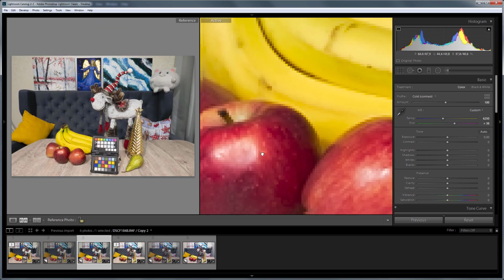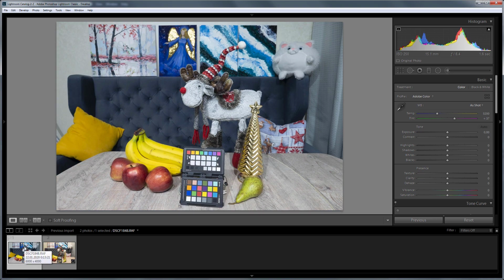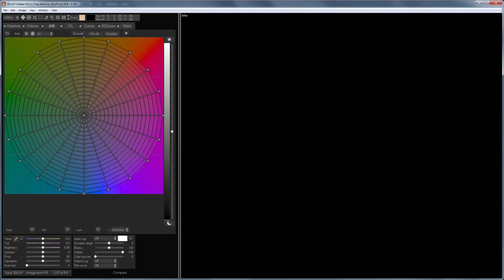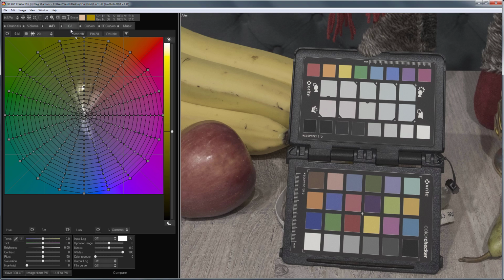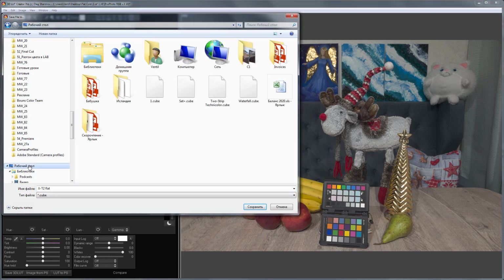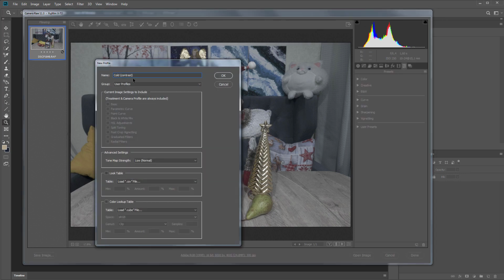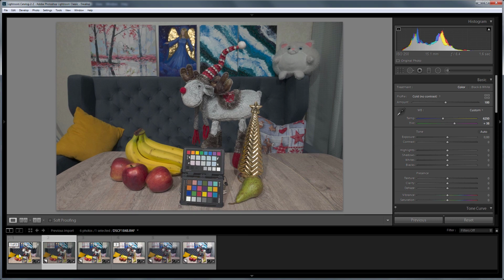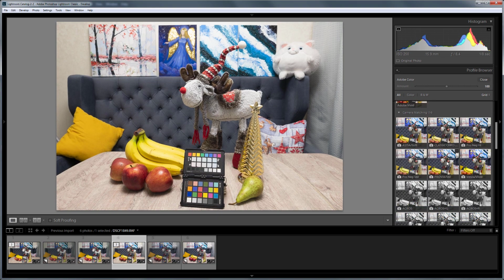Getting precise colors in Lightroom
There is a video on the channel about color calibration in Capture One, it's time to make a lesson about calibration in Lightroom!
In this video I will show you how to create a calibration profile for Lightroom using a color target and 3D LUT Creator. I used Color Checker from X-Rite and you will certainly ask me why should I use 3D LUT Creator, if there is a native calibration software from X-Rite? First, not all manufacturers of color targets provide their calibration software. Second, you can measure the color of absolutely any target, load this data into 3D LUT Creator and use it. That is, you can use custom color palettes, you can use factory targets with accurately measured colors, and you can also use color targets that comes with reference colors data in a separate file. Third, 3D LUT Creator allows you to calibrate not only the color matrix, but also to adjust the colors using color grid for greater accuracy. And finally, 3D LUT Creator can create calibration profiles without built-in contrast. Thus, you will have an exact color and the ability to set the contrast to fit your needs.

I took two shots on Fujifilm X-T2 with Auto white balance: the first photo was taken with cold light source; the second photo was taken with warm light. You need to calibrate the color based on RAW data, so first you need to develop these photos with a neutral profile, where there is neither contrast curve nor color matrix. I launch 3D LUT Creator, I don’t need to load an image here. I go to menu Image-Assign Color Profile-ProPhoro.  Next, I select File-Export 3DLUT. Here is the folder where Adobe stores Camera profiles. You can find all paths in the video description. File format is .dcp. I will name it X-T2 flat profile. I select the basic profile from the folder with Adobe Standard profiles. Here you need to select a Standard profile for your camera. I have already selected profile for my X-T2. Here I tick off all checkboxes.  As long as my profile is saved, I will restart Lightroom. Here I choose my Flat color profile. I’m going to apply it to both photos. Please, notice the important point: after assigning the profile you need to set the white balance! Photos can now be exported for calibration. The first shot I will name Flat Cold. You need to choose tiff, 16 bits, ProPhoto color space. I’ll name the second shot Flat Warm.

It’s time to calibrate! I load the first photo to 3D LUT Creator. I place the grid on top of the target. My calibration Method is Curves + Matrix. That's what happened! I got precise color without contrast. If you do not like the contrast that is built into camera profile, you can leave it like this. I will save this LUT. I will name it X-T2, cold, no contrast. If you like contrasting variant, you can select Standard profile curve from Film Curve drop-down list. I will keep this LUT, I will name it X-T2, cold, contrast. Now I’m going to do the same with another file. So, the calibration LUTs are ready, I can start creating profiles! I open Photoshop and load the first RAW file shot with cold light source. I choose Flat profile. I’m going to tab with presets, holding Alt key and clicking on the new preset icon. In this case, new profile will be created. I will name it Cold, no contrast. I’ll load my LUT file. Please, make sure to choose ProPhoto here. I click OK! My Profile is created! Now again I’m holding Alt and clicking on the icon of the new preset. I’ll name new profile Cold, contrast. I’ll load another LUT and select ProPhoto. Done! Now I’m going to load a photo with warm light source!

So, all profiles have been saved, now let's launch Lightroom. Notice how red color is very different. I will zoom in on the fragment. In fact, the apple is just that shade. Also pay attention to the table: it has yellow shade with Standard profile, but in fact it is pink!

It was a rather difficult lesson; there are quite a few nuances to consider, but if you do everything carefully, the result will please you! To make it easier for you to master this material, I will add a link to my RAW files in the video description. If something is not clear, you can ask me in the comments.

Where to save Neutral Flat profile: C:\Users\User name\AppData\Roaming\Adobe\CameraRaw\CameraProfiles
The folder with Adobe Standard profiles for your camera:
C:\ProgramData\Adobe\CameraRaw\CameraProfiles\Adobe Standard

My RAW files from the lesson